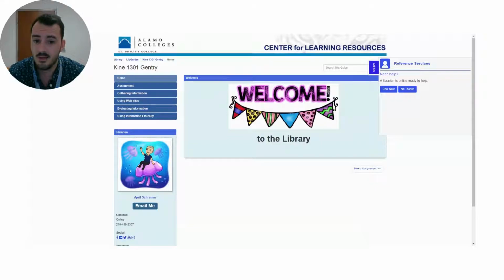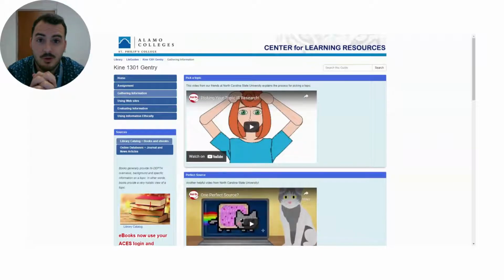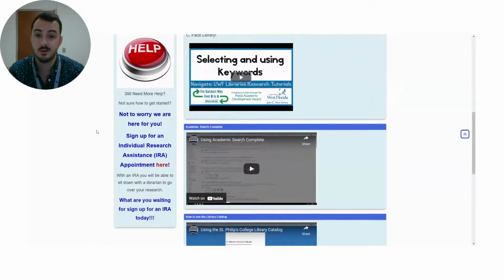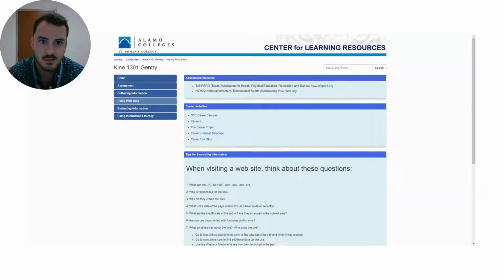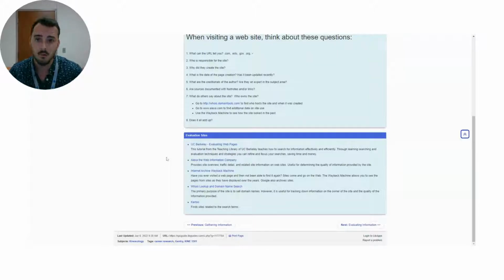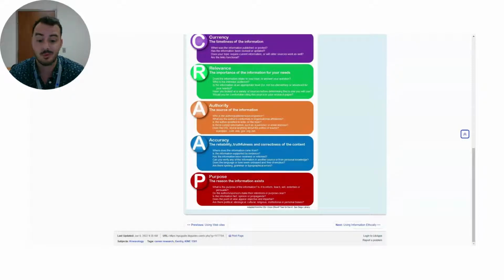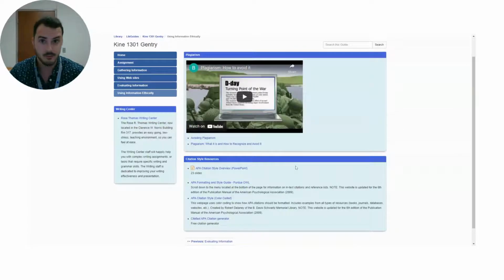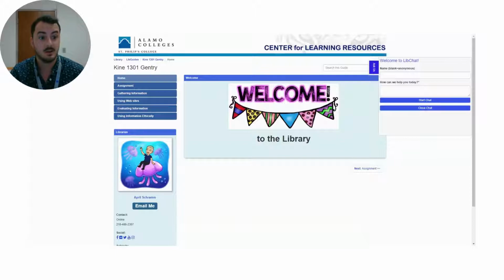KINE 1301 - Gentry Career Research Libguide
Librarian Brendan Carrell provides a quick overview of the Libguide resources for the Career Research project in KINE 1301.